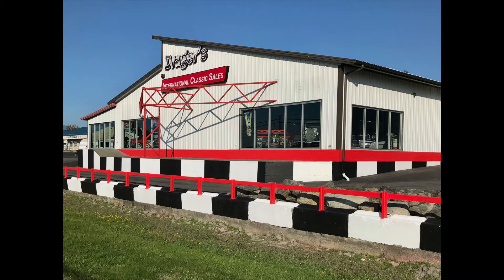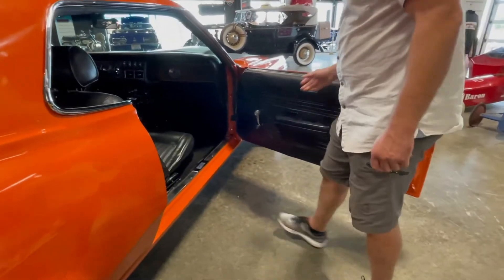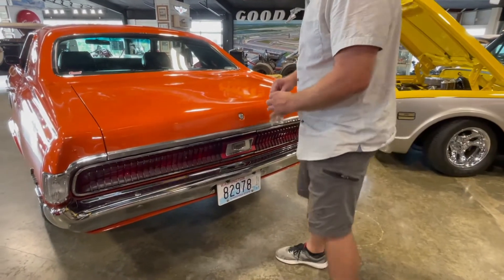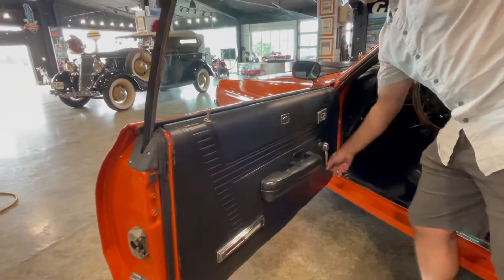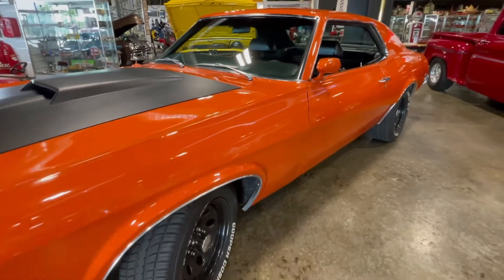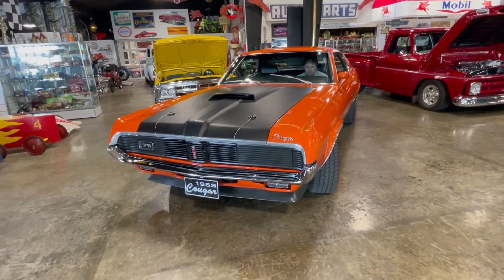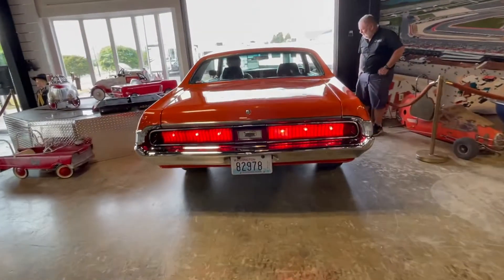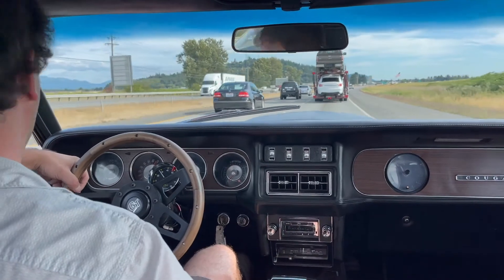1969 Cougar Coupe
SOLD

1969 Cougar Coupe. DGC5698  VIN 9F91H565698. You do not see many Cougars and this one is fun.  I was out driving it and when I came back steam was coming out under the hood. ( Heater core ) I took it to Joe at Old School Garage to install the new heater core and improve the brakes. For such a great car I was not happy with the brakes and Joe came up with adding bigger discs on the front. Now it stops really well. Now it has the brakes to go with that big healthy 390 V-8 engine. It’s orange with a flat black hood with scoop. Black rims and raised white letter tires that just give it that go fast look.  Then you open the hood and there sits a big fresh built 390 V-8 engine just throbbing to go. Boy does it sound good. And that’s linked to an automatic transmission.  To make sure it stays cool it has a big aluminum radiator. The speedo shows 88,000 miles.  The speedo works but the odometer does not.  Power steering. Manual 4 wheel disc brakes. Lots of money spent. The chrome was not great on both front and rear bumpers so we took them off and had them re-chromed.   This is not your average Cougar.